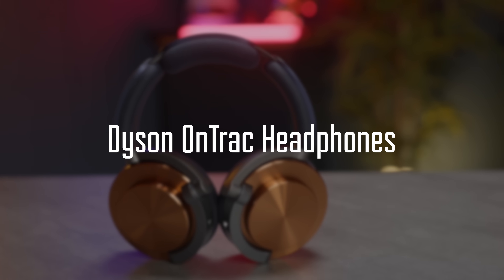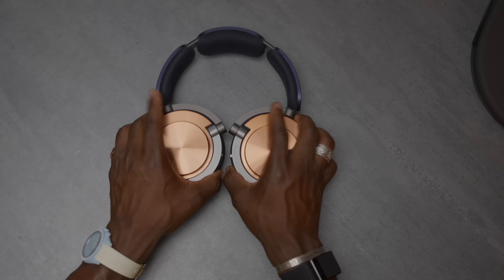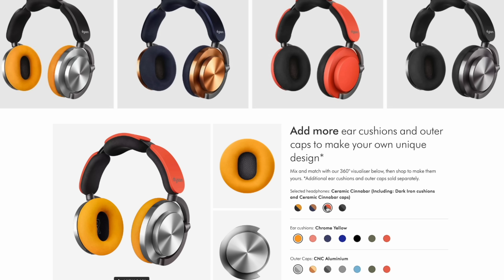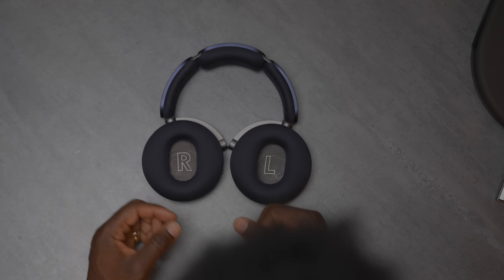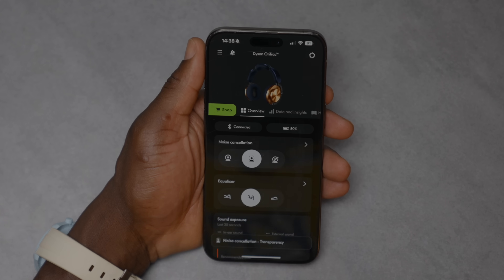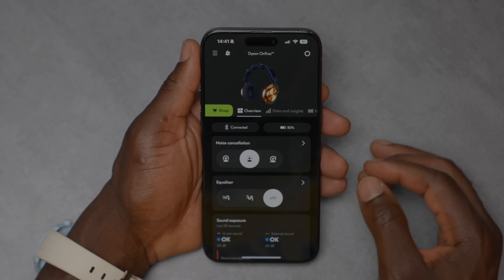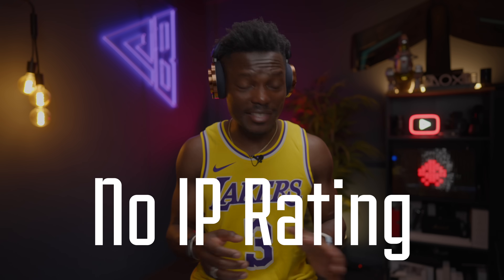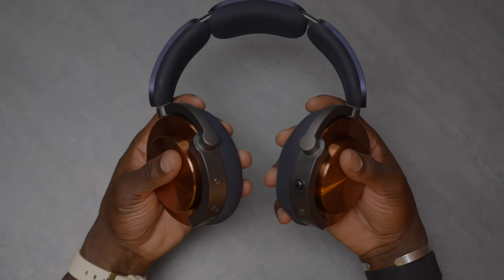Dyson OnTrac Headphones Review: Too EXPENSIVE?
With up to 55 Hours of listening time, Active Noise Cancellation and customisable colours, the new Dyson OnTrac is joining the list of premium noise cancelling headphones on the market right now, but does it offer enough to compete for £449?